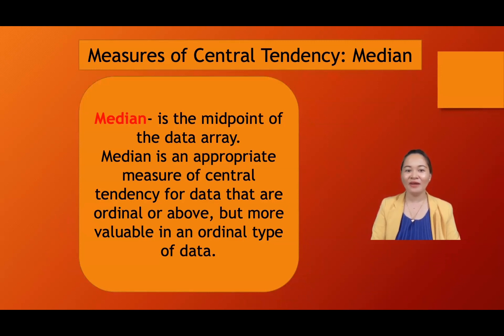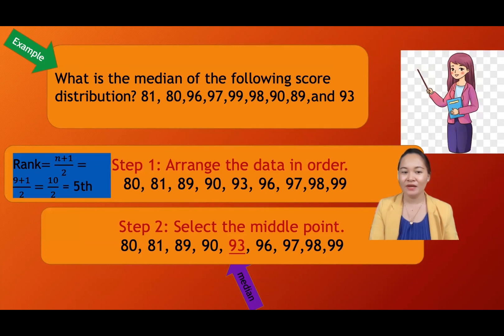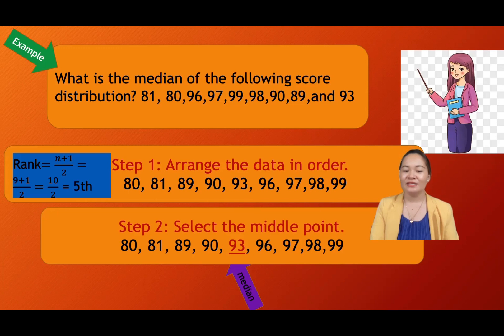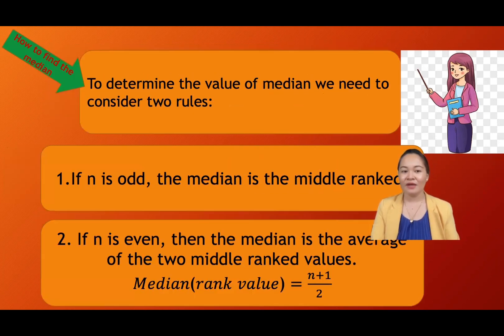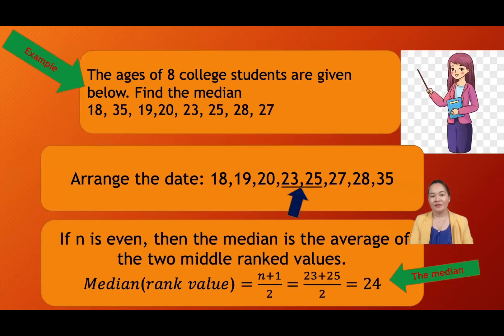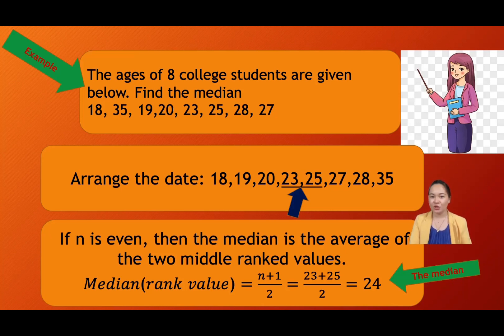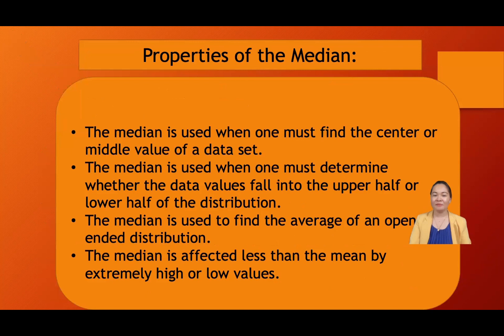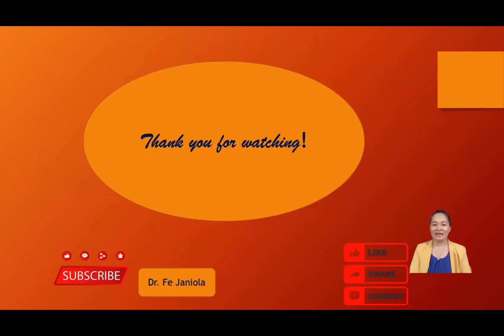How to find the Median (with properties)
This video is about how to find the median with its corresponding properties.